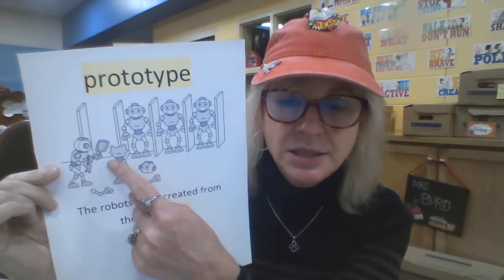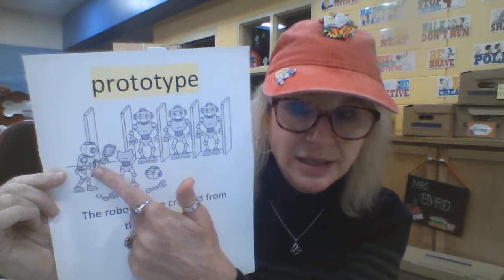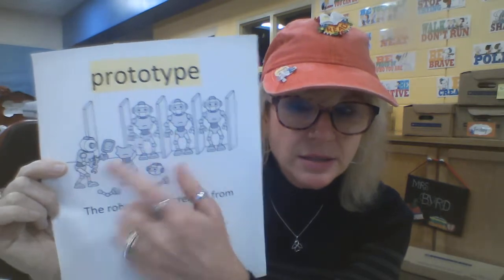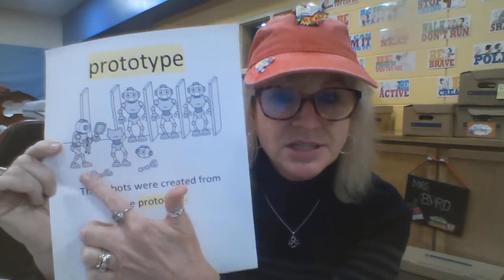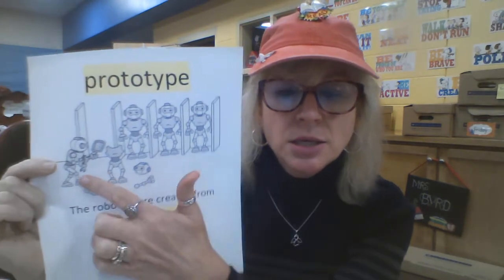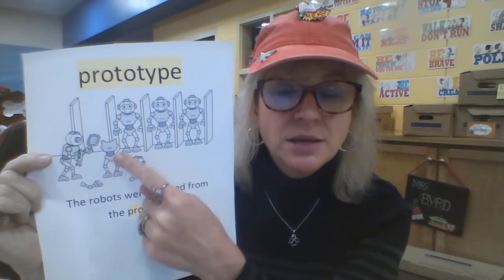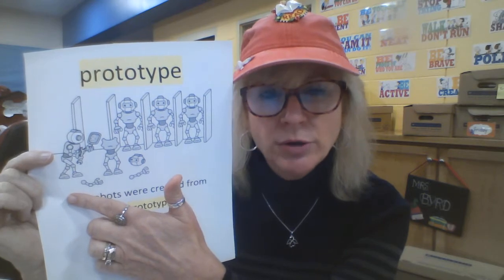PROTOTYPE-school wide vocab video for Feb 16 19